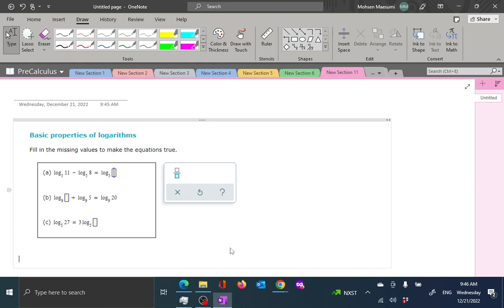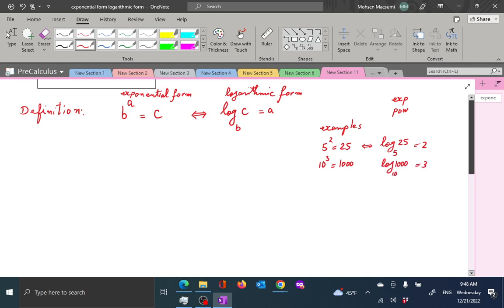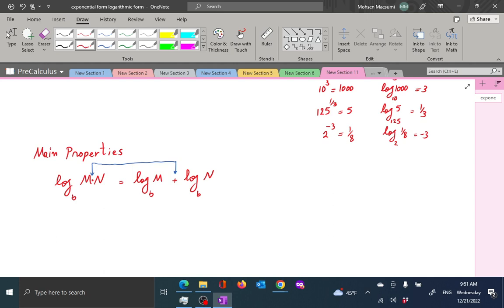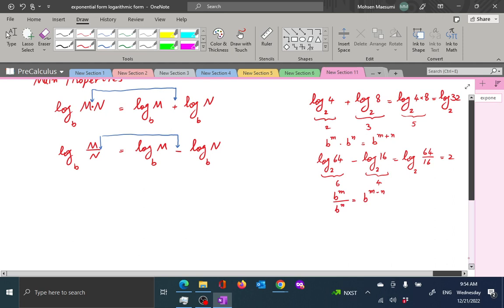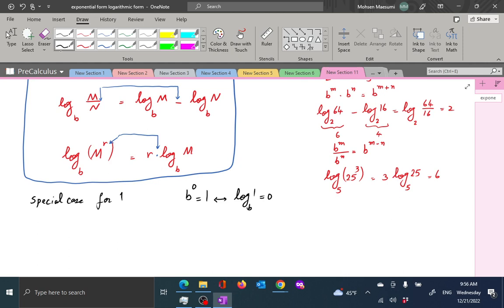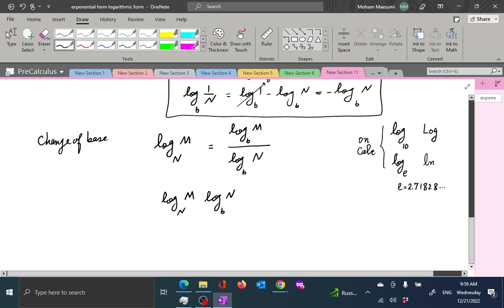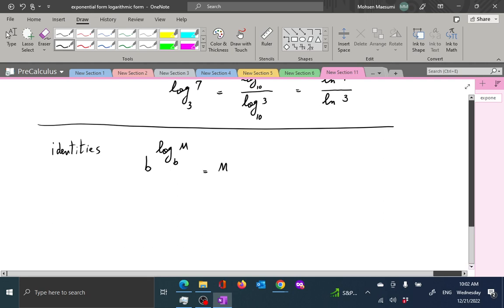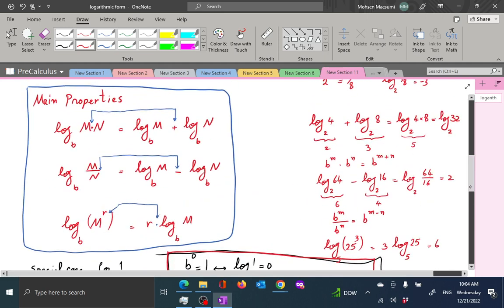3.4.c Basic properties of logarithms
Logarithm rules for multiplication, division, power, number 1, change of base and identities

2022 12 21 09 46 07